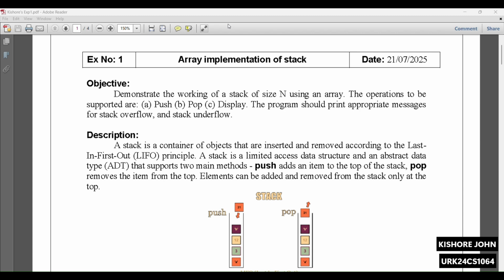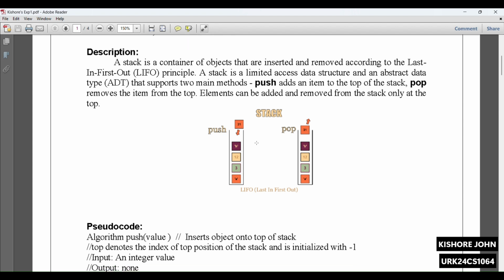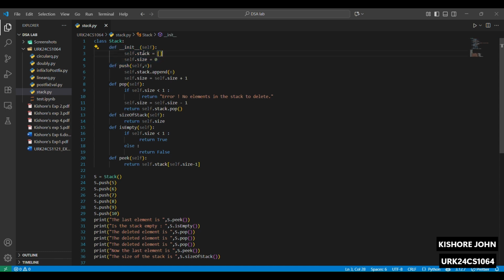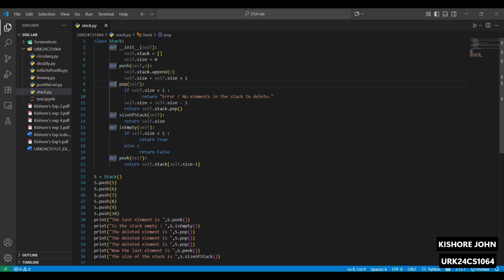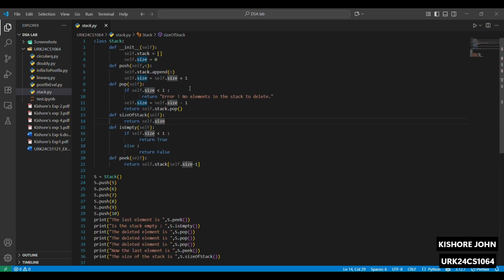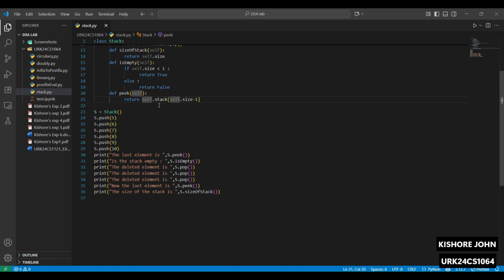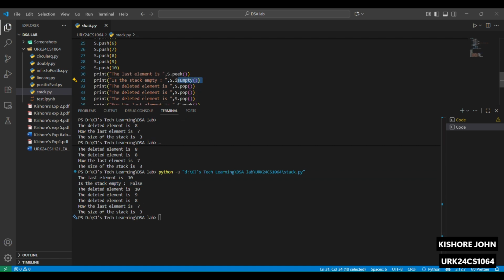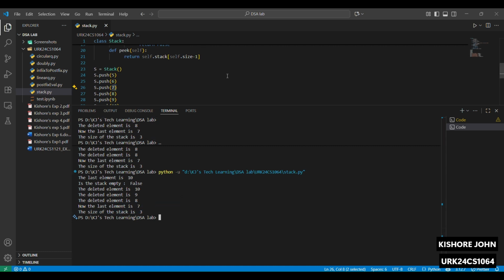DSA : Implementation of Stack in Python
Hi. I am Kishore John URK24CS1064 , from Karunya Institute Of Technology And Science